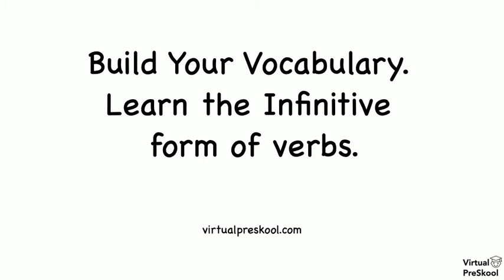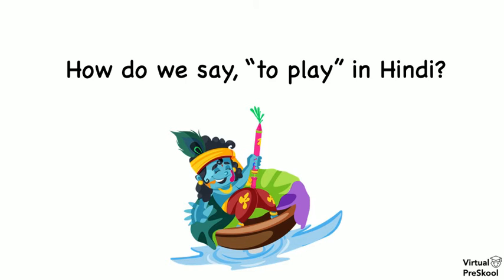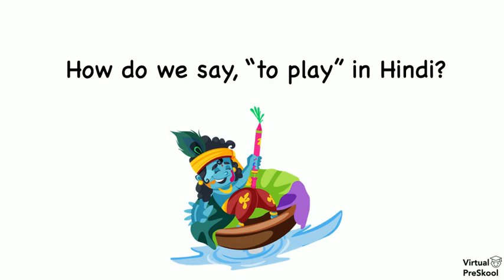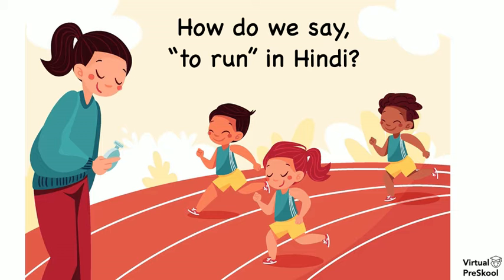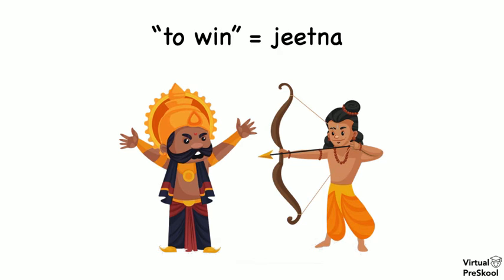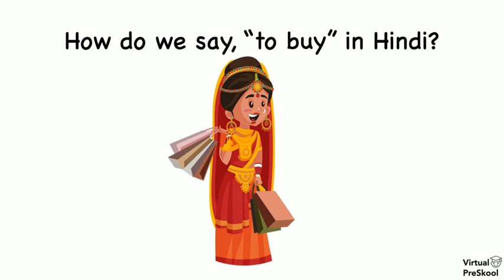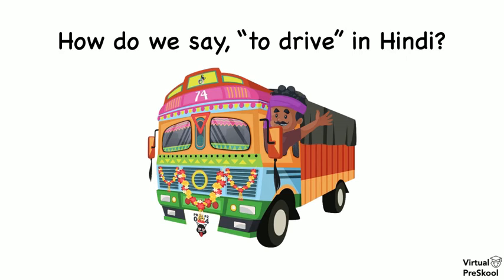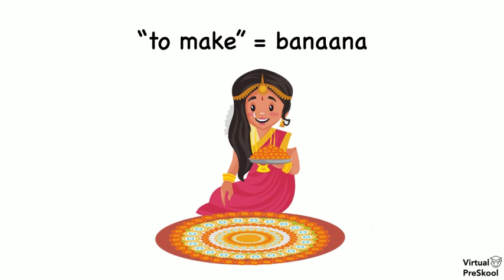Hindi Infinitive Verb Vocabulary Set 2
Build your Hindi vocabulary with these verbs in the infinitive (unconjugated) form. This will help you build your Hindi vocabulary and get you ready to start learning how to conjugate verbs in Hindi.